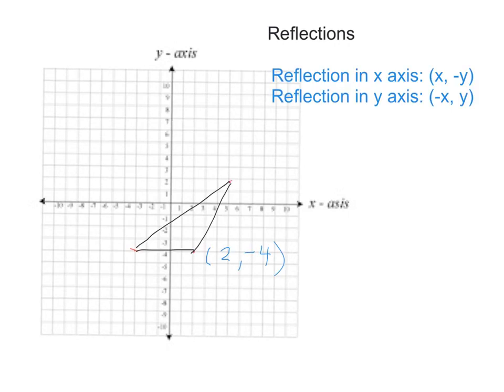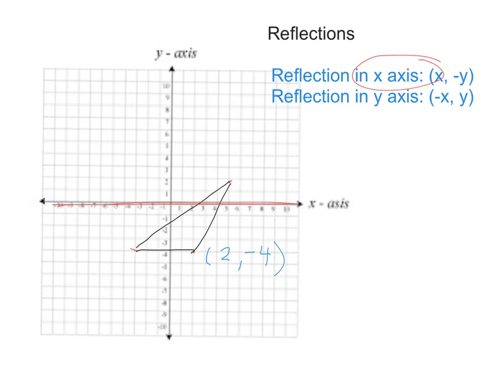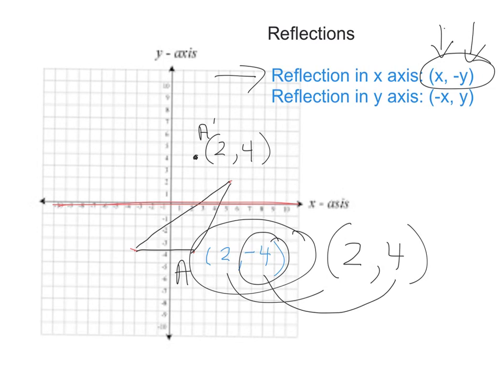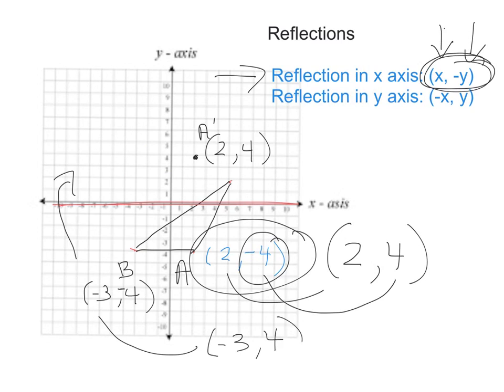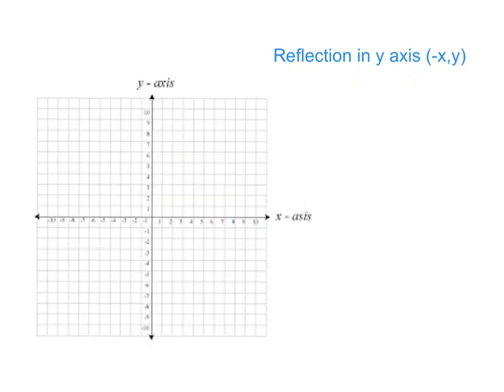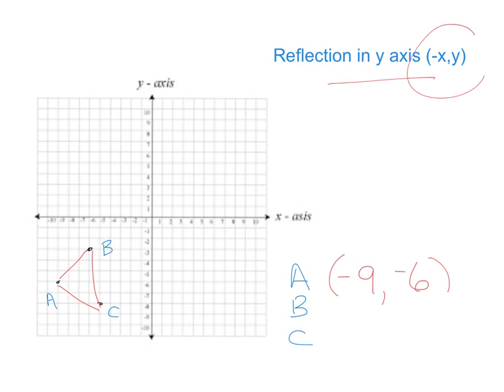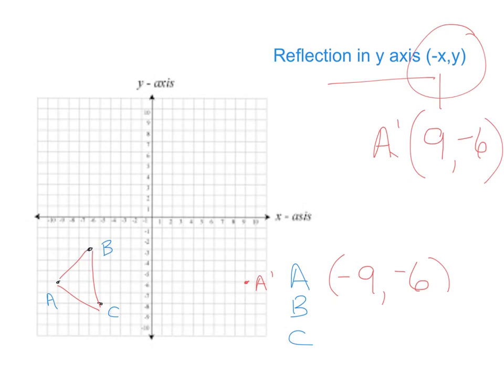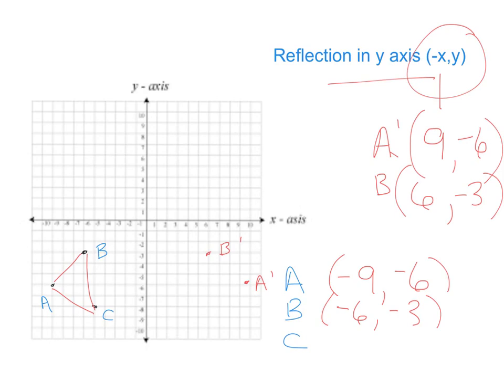reflections grade 7 and 8